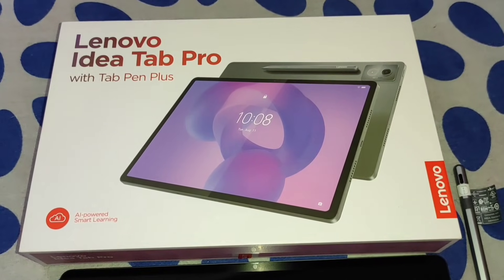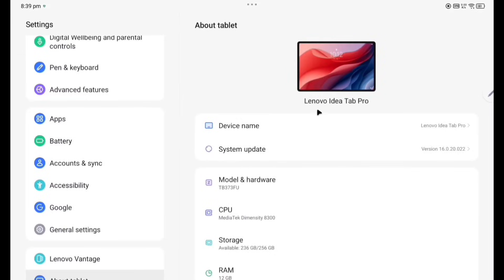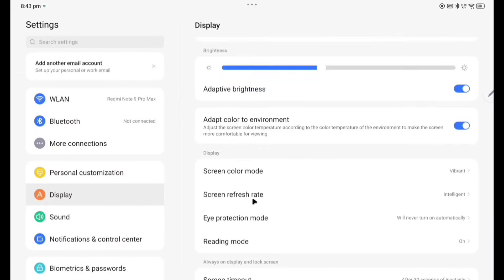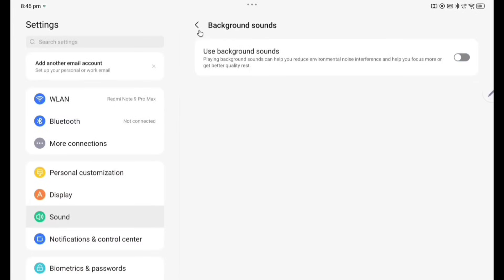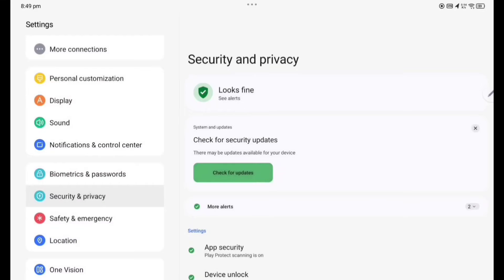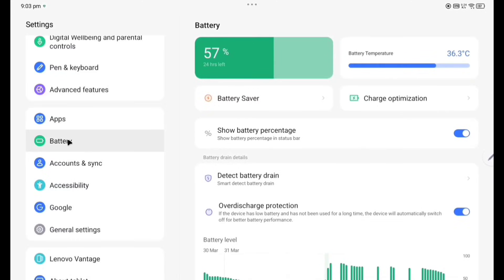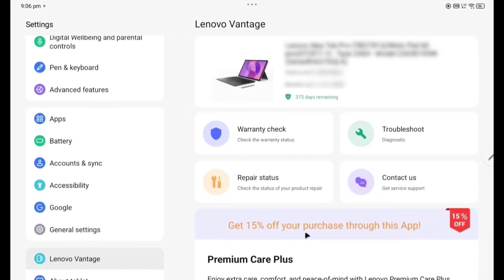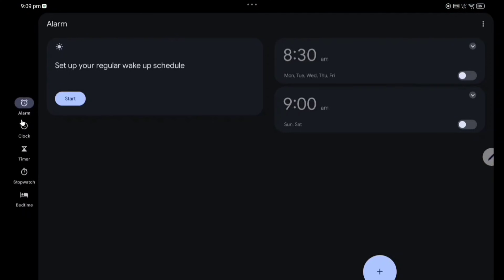Watch features of new flagship launch👉 Lenovo idea tab pro, 12gb 256gb variant, before buying...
In this  video I have discussed about the   different settings option, menu of newly launched Lenovo idea tab pro.

1) about tablet
2) WLAN
3) Bluetooth
4) more connections
5) personal customization
6) display
7) sound
8) notification and control Centre 9)biometrics and passwords
10) security and privacy
11) safety and emergency
12)  location
13) one vision
14) digital wellbeing and parental
15) controls pen and keyboard
16) Advanced features
17) apps
18) Battery
19) accounts and synchronisation 20)Accessibility
21) Google
22) general settings
23) Lenovo Vantage